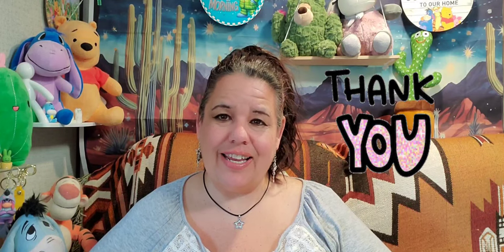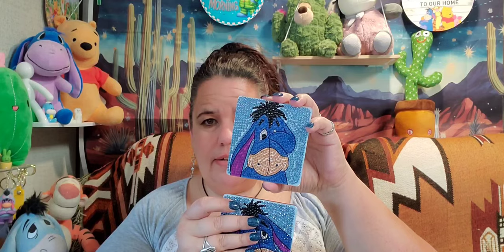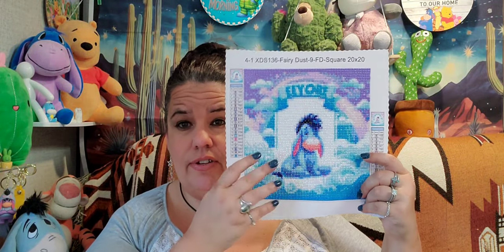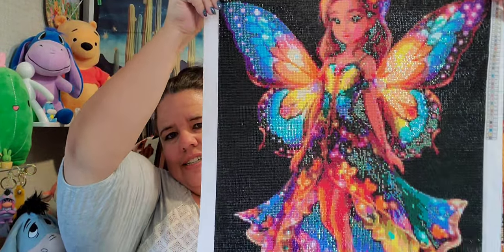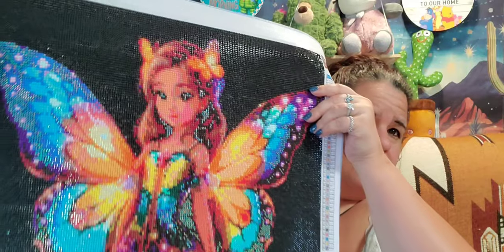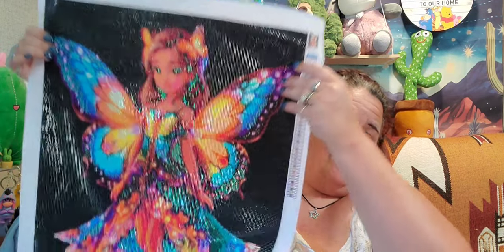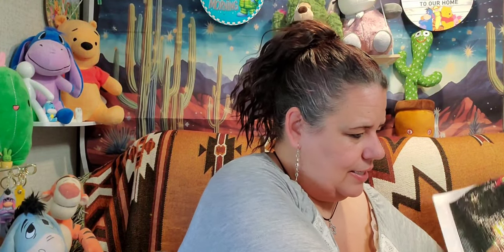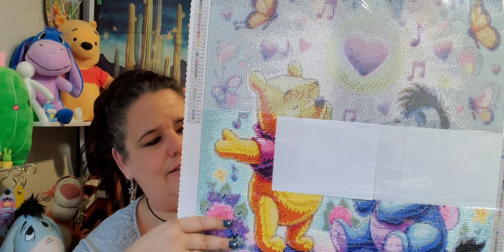April Rain Brings May Flowers; My Completed Projects for April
Today I am showing what I completed for April. All purchases were from both temu and aliexpress. There will be a video following this showing my proposed projects for next Month, that is May.

It is all appreciated; I would love for you to join our RV family.

 Additional information is below. Thank you.

$$$   HONORABLE MENTIONS   $$$

+++ MORNING COFFEE BESTIES +++   Honoring my online Family with a Cup of Joe!

*** Content/Link(s) are below: 💖 ***  ++ Prices may differ (Price I paid/Current Price)

Great Prices. Your everyday items, many under $5.00. 90-day FREE Return. Price Adjustment first 30 days. Great Customer Service. Most payment methods (Credit/Debit Cards, Paypal, Affirm, etc) are accepted, and always secure.